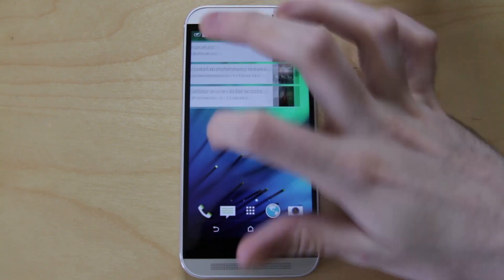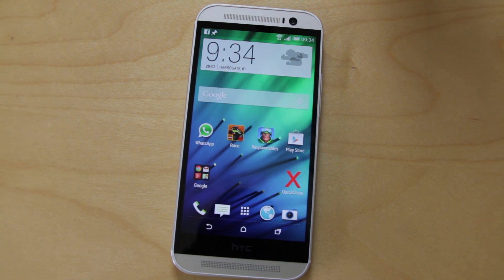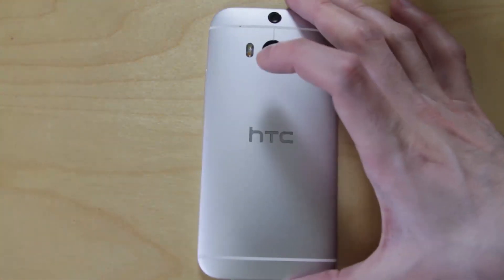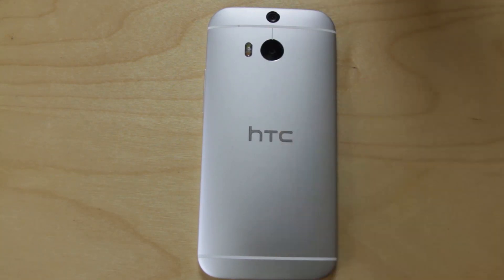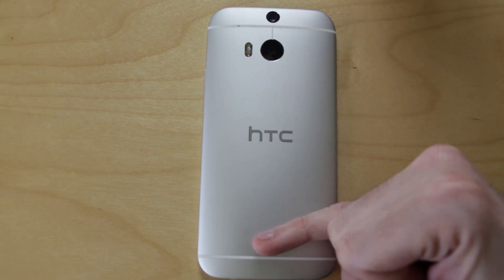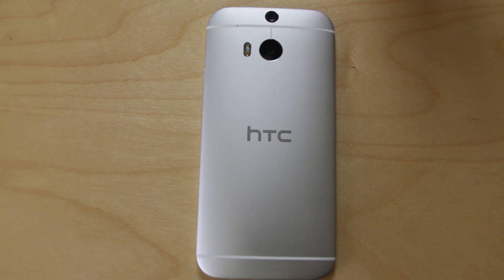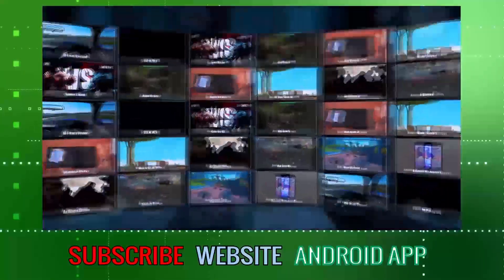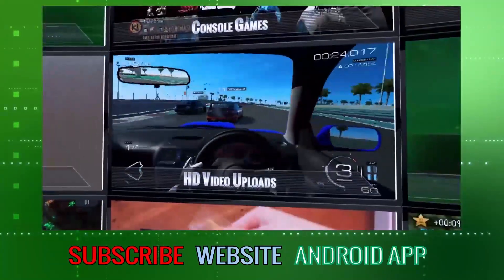HTC One 2014 M8 heat build-up and thermal properties review - Androidizen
HTC One 2014 M8 heat build-up and thermal properties review -a look at the thermal properties and heat build up of the HTC One M8

The Androidizen